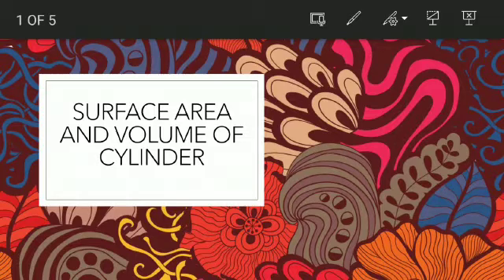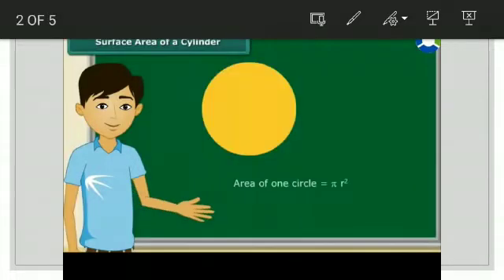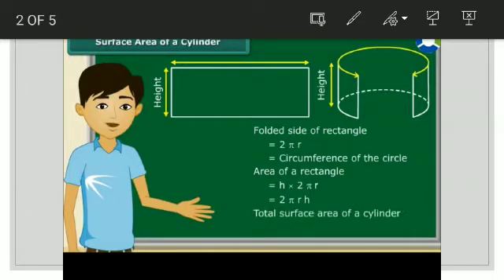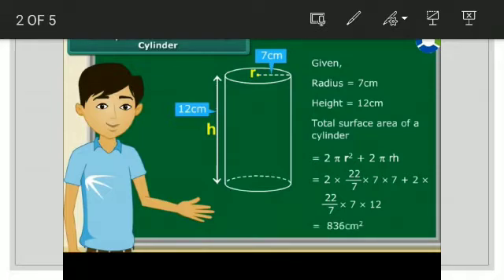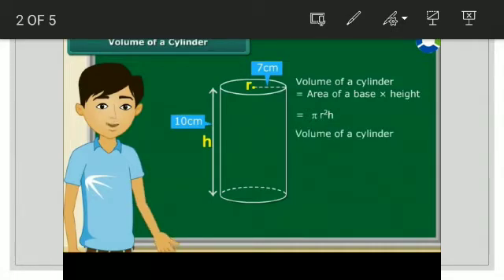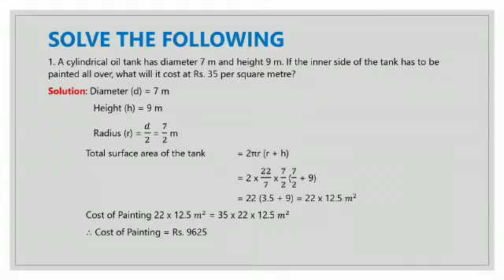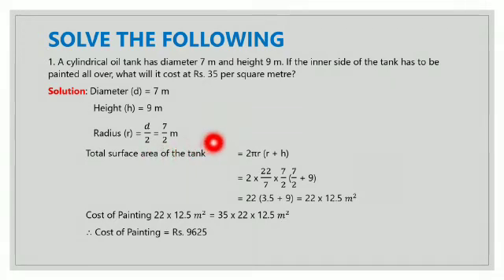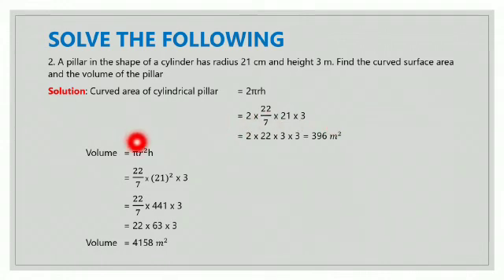Surface Area and Volume of Cylinder